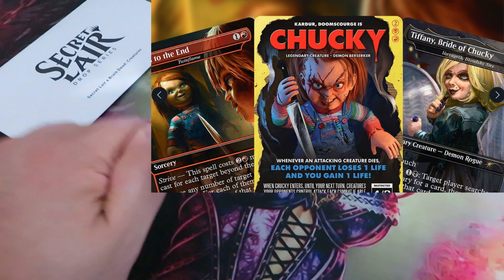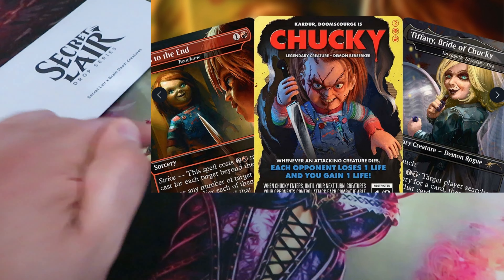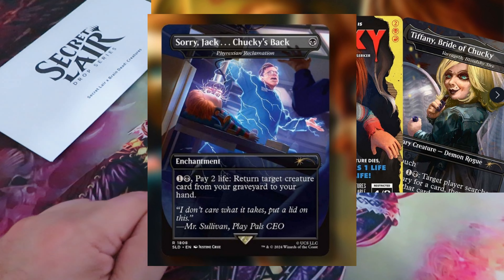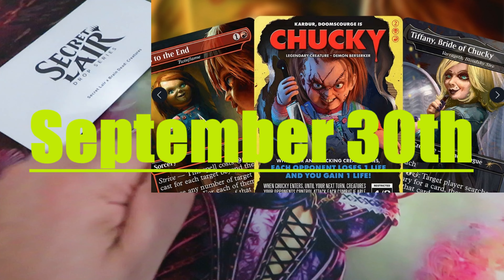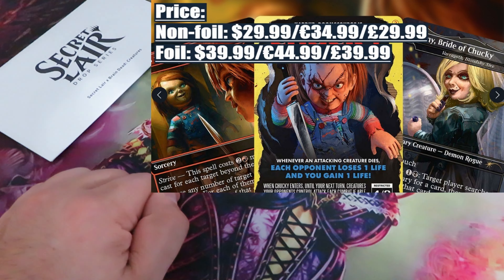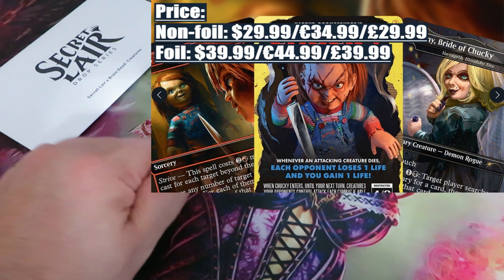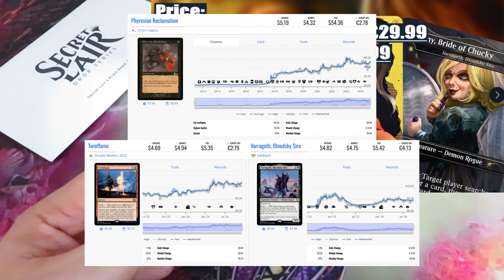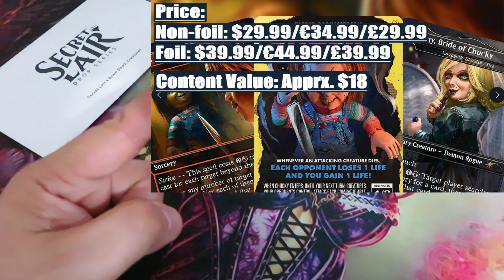Is It Worth It to buy Secret Lair X Chucky